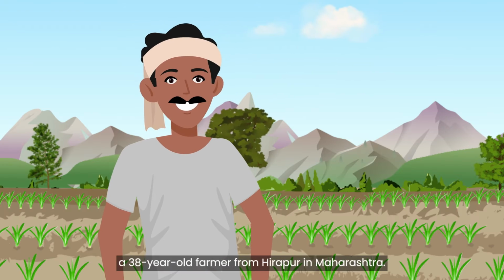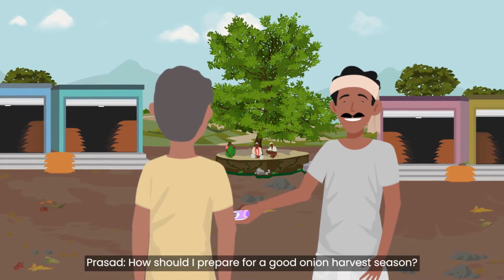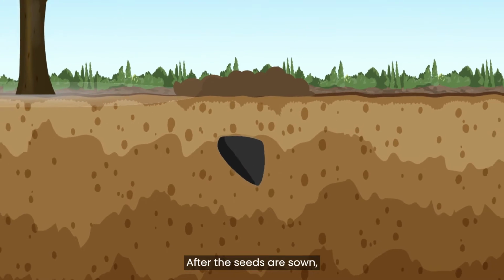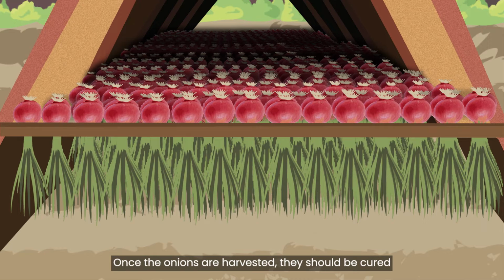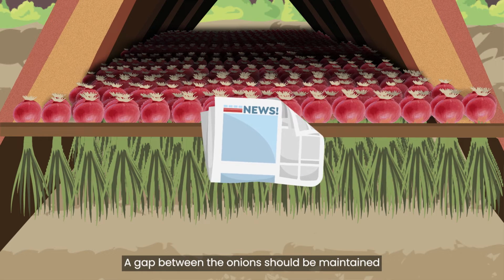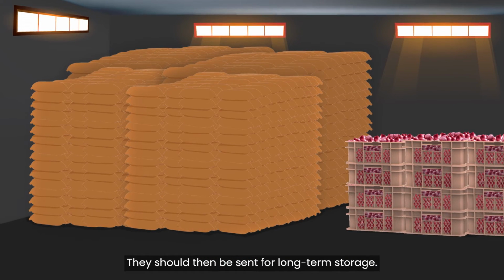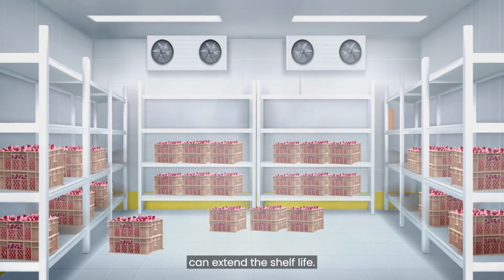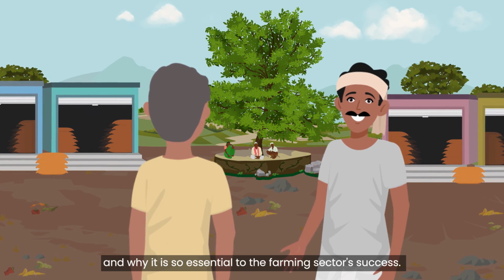Proper Management of ONIONS to Reduce Post-Harvest Losses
Learn how to manage your ONIONS using proper post-harvest loss practices.